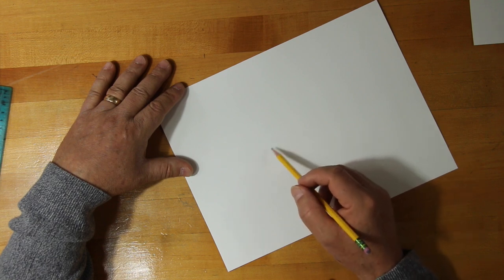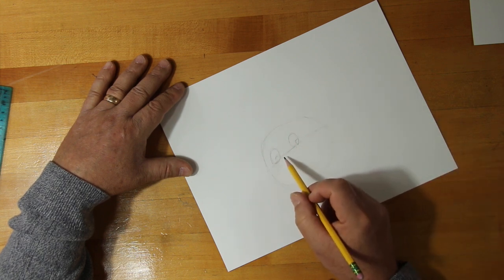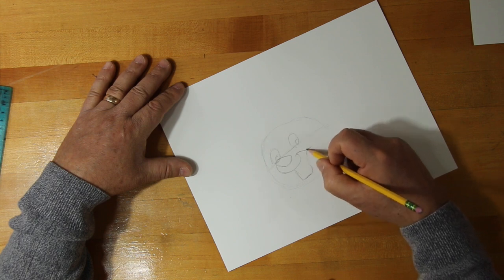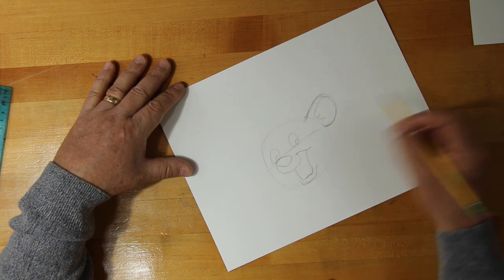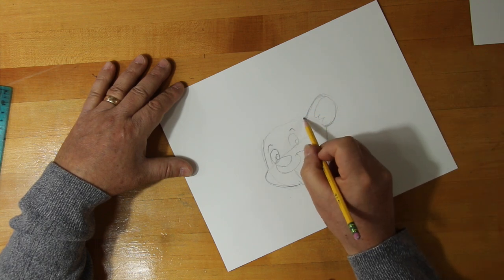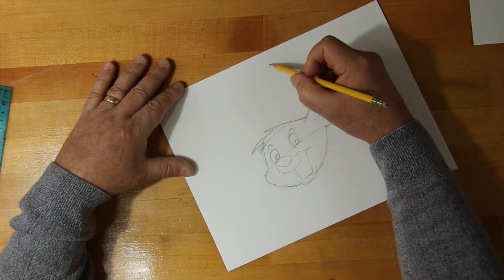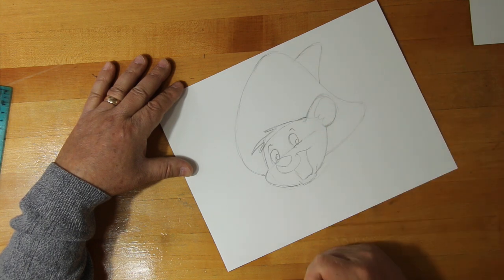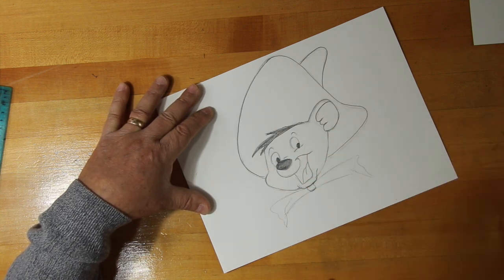Speedy Gonzales drawing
In this video I will be showing you how to create a drawing of Speedy Gonzales.